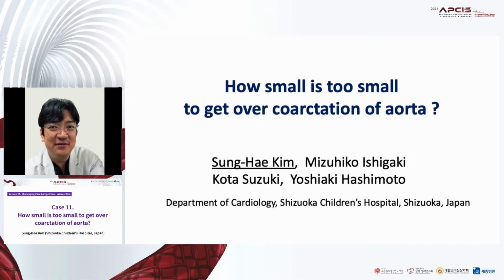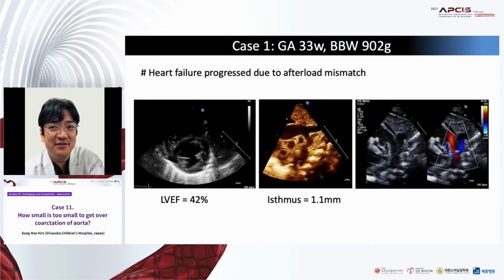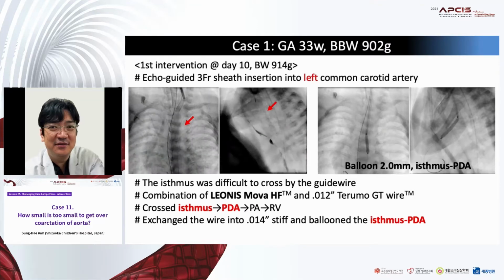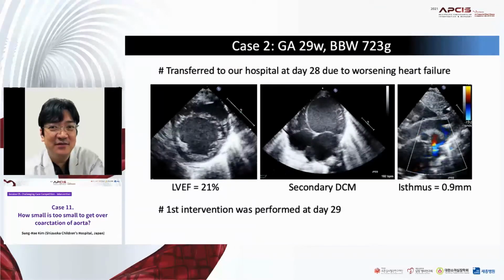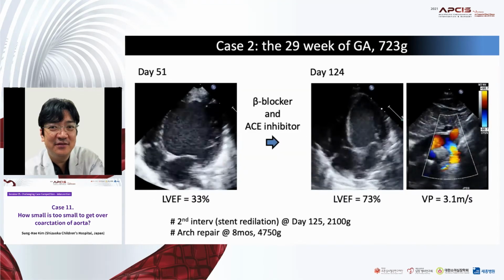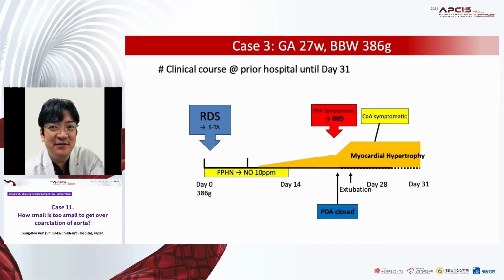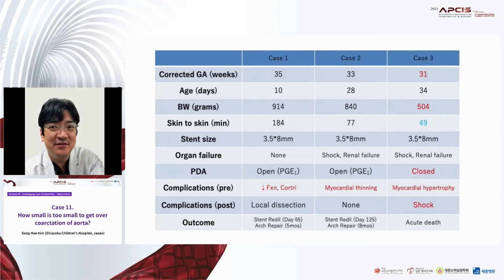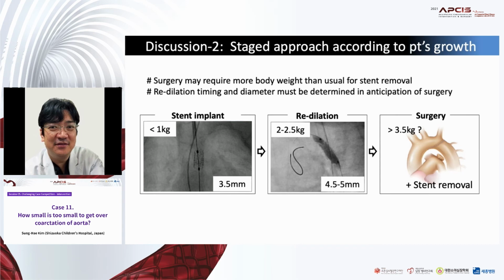How small is too small to get over coarctation of aorta?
APCIS 2021
Sung-Hae Kim (Shizuoka Children's Hospital, Japan)